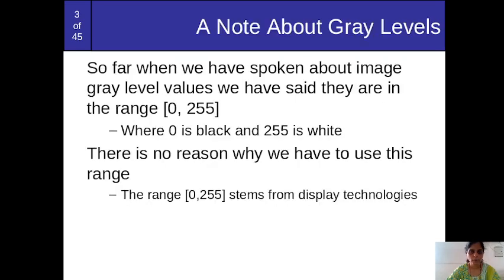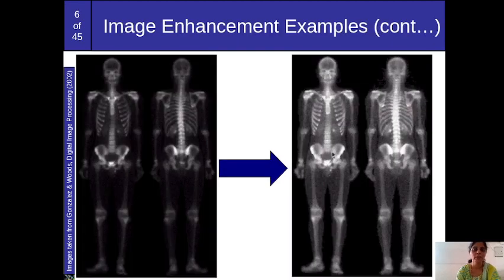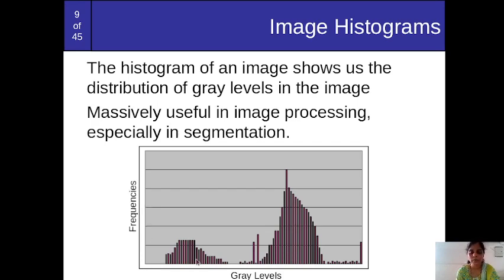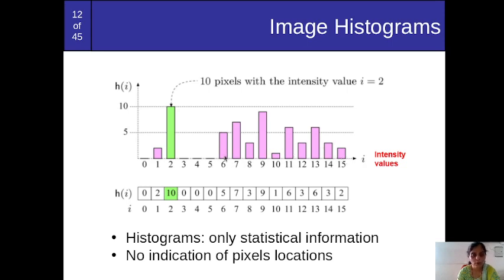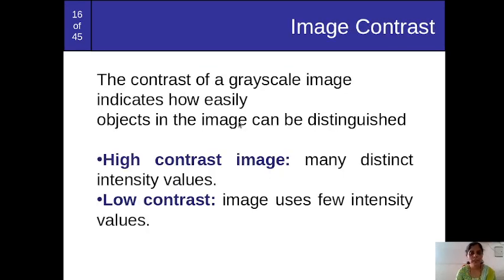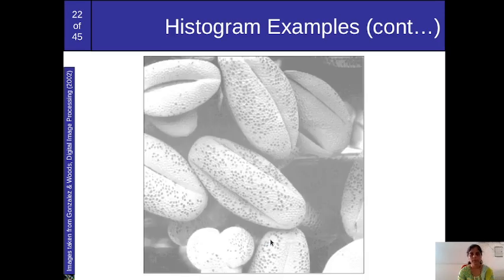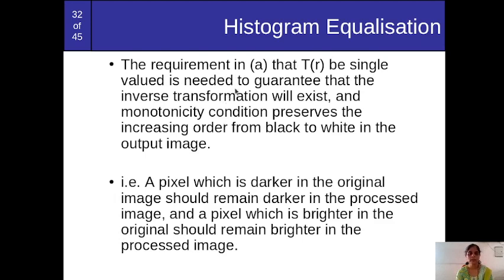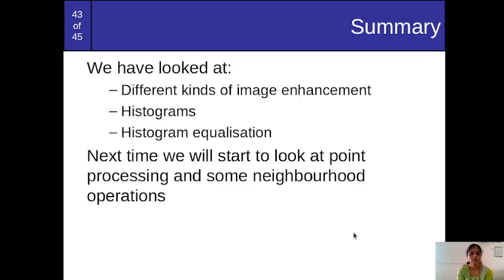Digital Image Processing